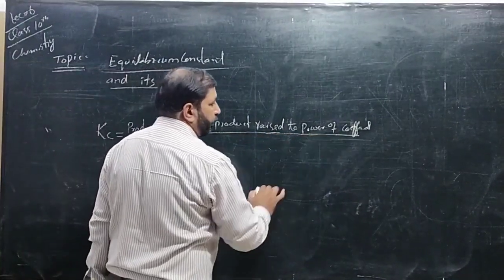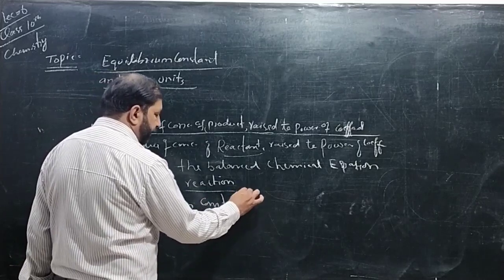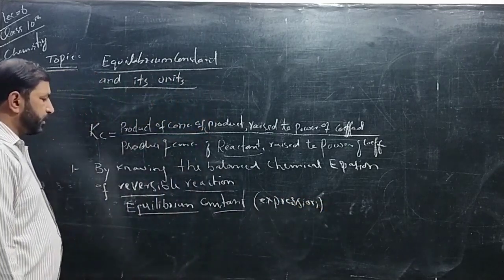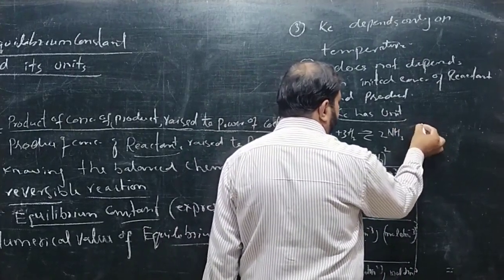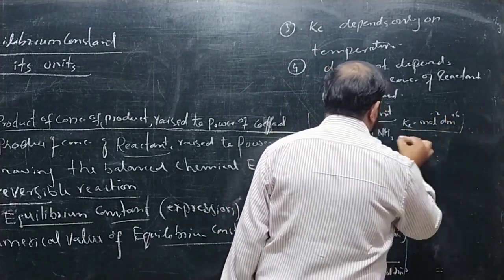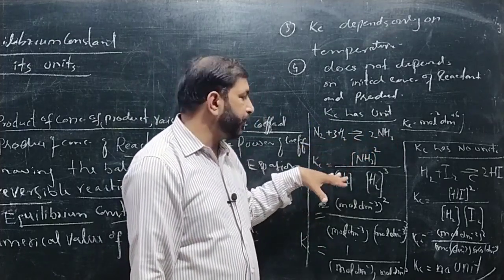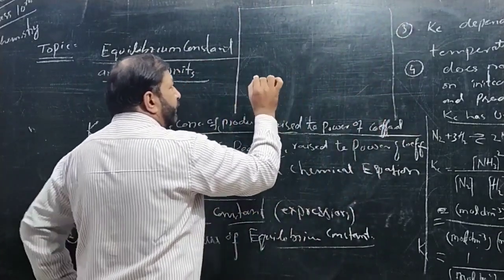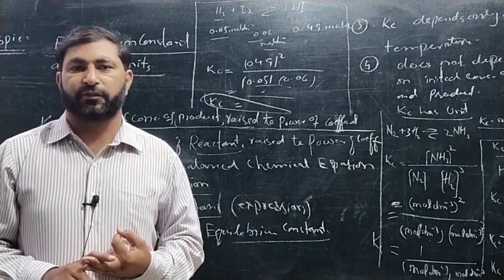10th Class Chemistry 6th Lecture By Sir Muhammad Javed